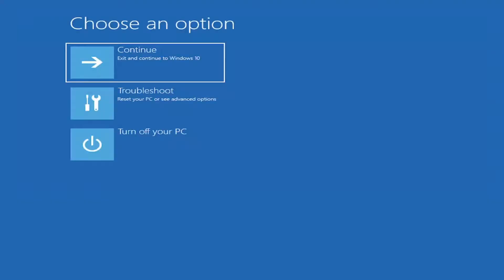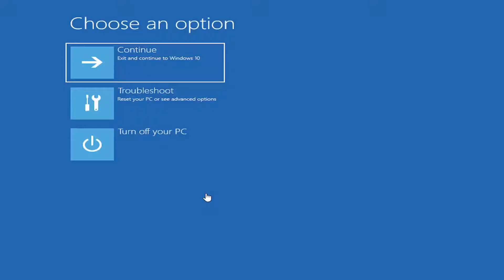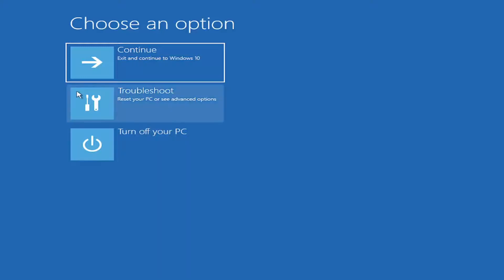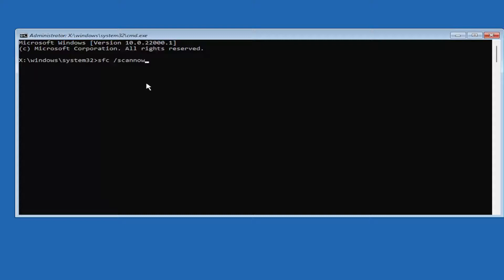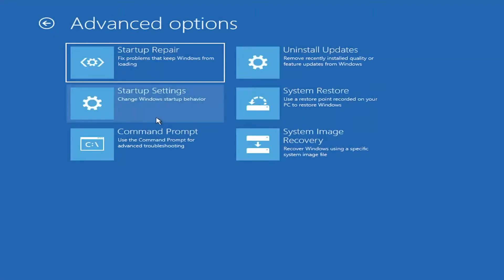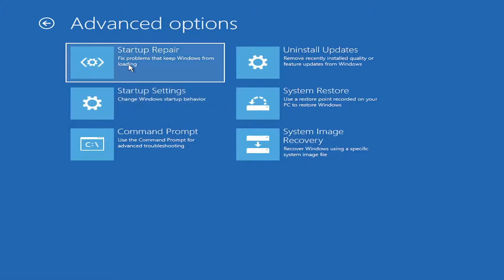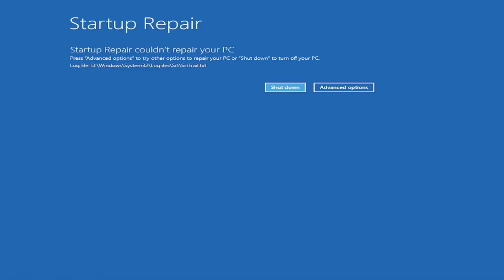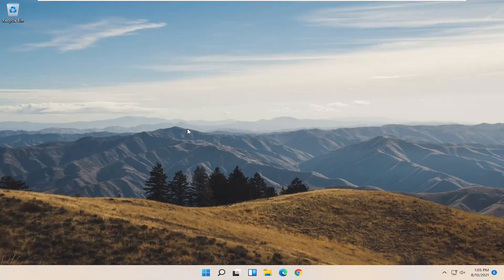Windows 11 Boot Failed | Your PC Ran Into a Problem and Needs to Restart, Will Restart for You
Issues addressed in this tutorial:
your pc ran into a problem and needs to restart - how to fix this - try this - windows 11
your pc ran into a problem and needs to restart windows 11
your pc ran into a problem and needs to restart. we're just collecting some error info
your pc ran into a problem and needs to restart loop

FIX : Your PC Ran Into a Problem and Needs to Restart. We're just collecting some error info, and then we'll restart for you. (0%)
If you'd like to know more, you can search online later for this error: INACCESSIBLE_BOOT_DEVICE

Many times the following error "Your PC Ran into a problem and needs to restart. We're just collecting some error info, and then we'll restart for you." makes a lot of trouble for you and it does not even let you login. It automatically goes into the infinite restart loop mode. So here is the solution.

Eventually this error message stands for a very short time. So when you start your system, this error pops up like for a second and then suddenly restarts the system.